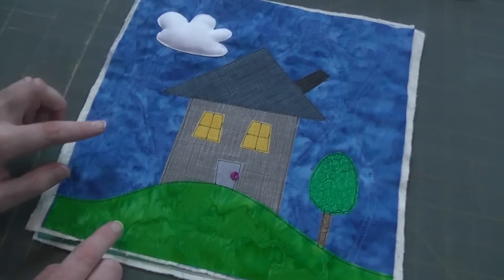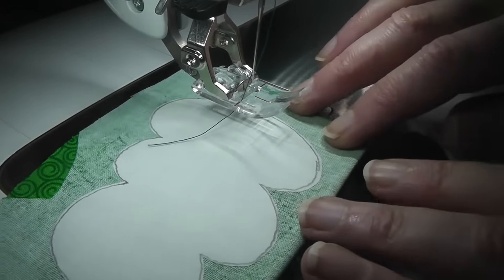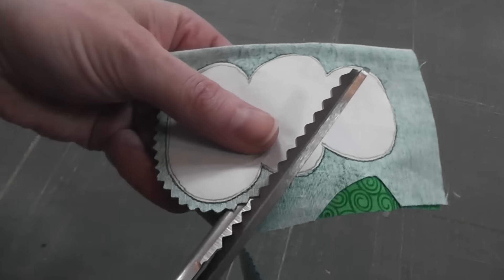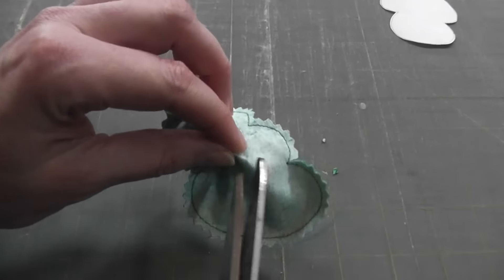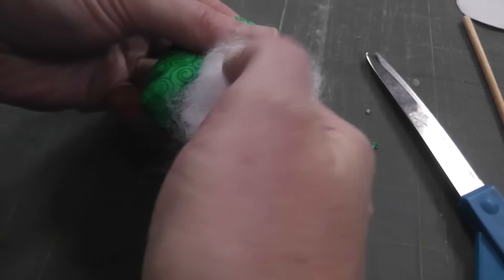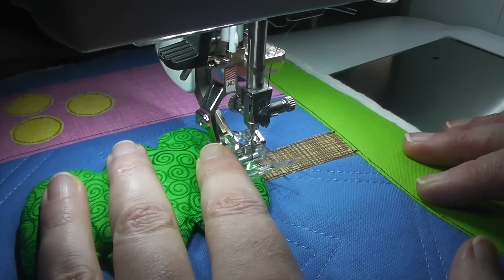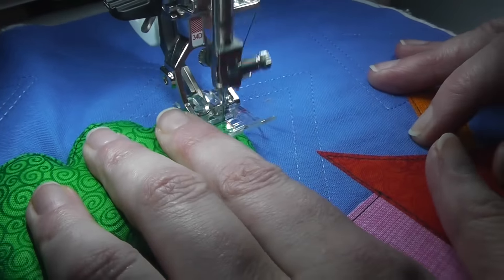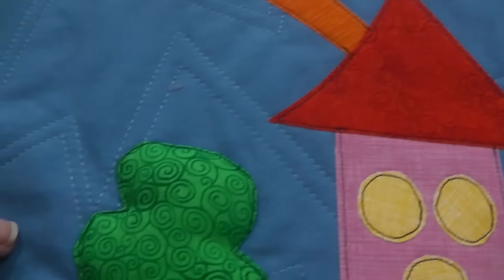How to Add Fake Trapunto Applique to Your Quilts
Add fun puffy applique embellishments to your quilts with this easy faux trapunto technique. There's a companion post here where you can see it in use for other patterns as well - like googly monster eyes.